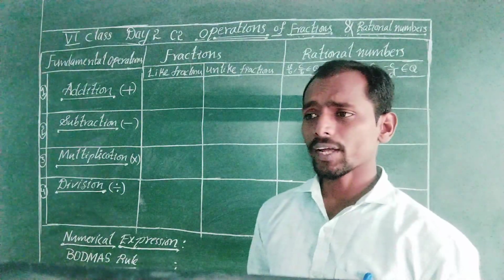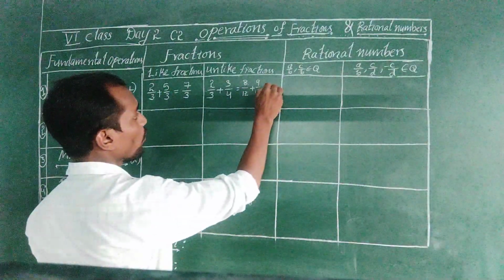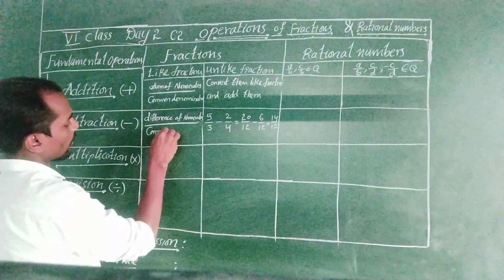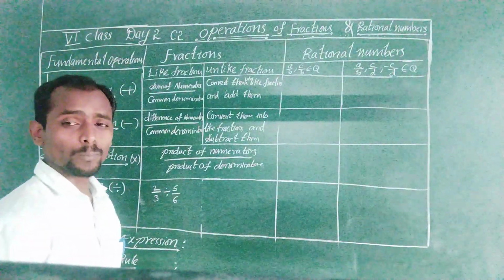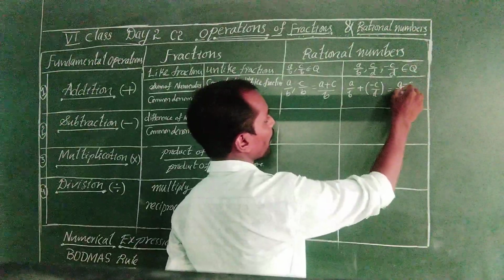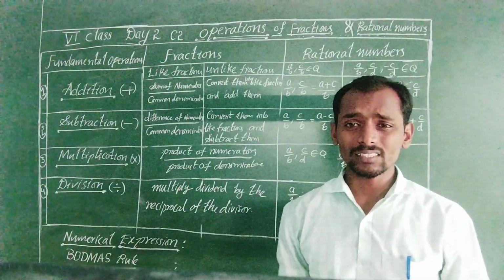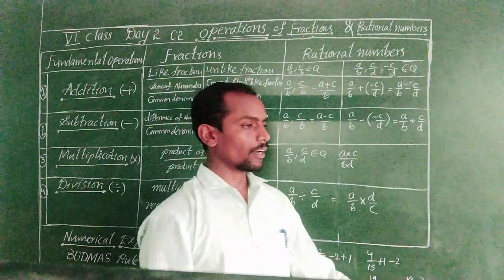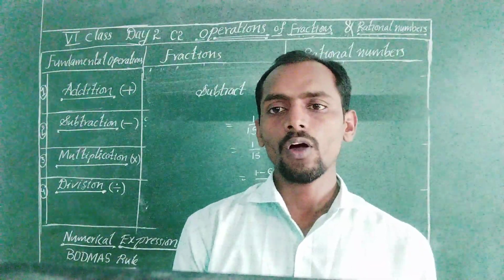Operations of Fractions and Rational numbers